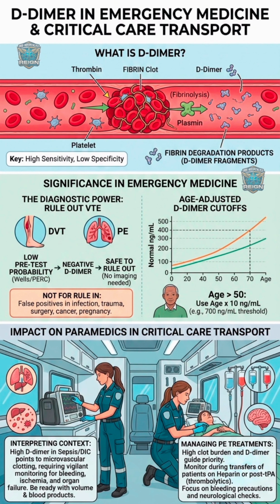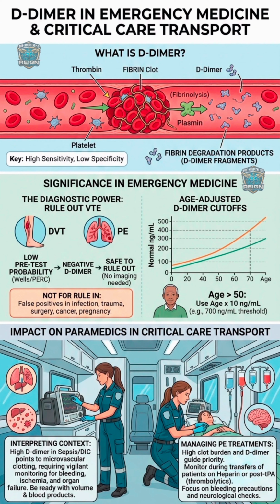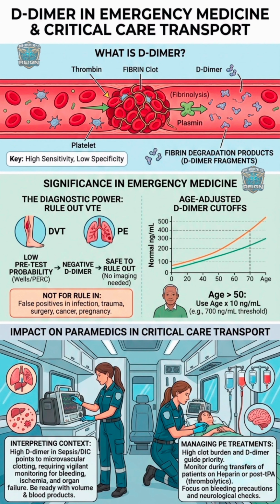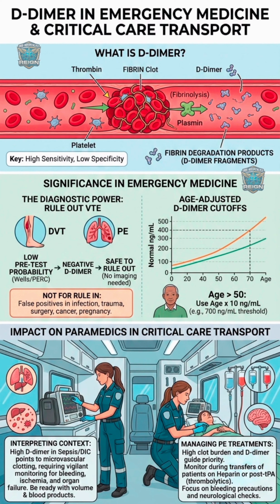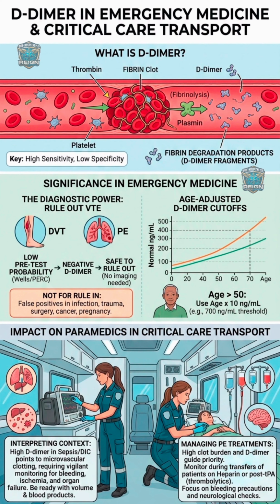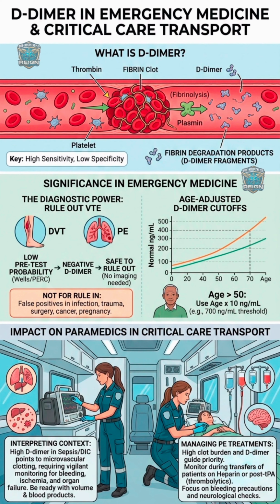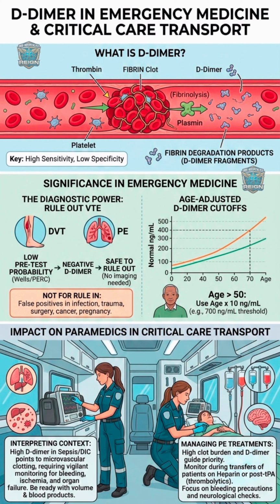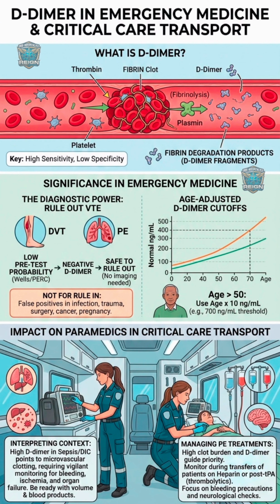Interpreting D-Dimer Results: Clinical Decision Making During Long-Distance Critical Care Transport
When you’re performing a long-distance critical care transport, you often inherit a complex clinical picture from the sending facility. A frequent piece of that puzzle is the D-Dimer result—a test you don’t have access to in the field, but one that is waiting for you upon arrival at the hospital.

In this episode of Pre-hospitalist Reign, we explore how to effectively interpret and utilize D-Dimer results provided by sending hospitals to refine your patient management during long-distance transports. We’ll discuss how to integrate these lab findings into your ongoing clinical decision-making process to ensure your care remains sharp and adaptive while on the road.

What we'll cover:

Understanding the role of D-Dimer in the context of interfacility transfers and suspected PE.

How to correlate lab values with your own patient assessment during extended transport times.

Strategies for using transferred diagnostic data to prepare for potential complications and stabilize your patient for handoff.

Explore our full playlist for more in-depth looks at pre-hospital medical education!